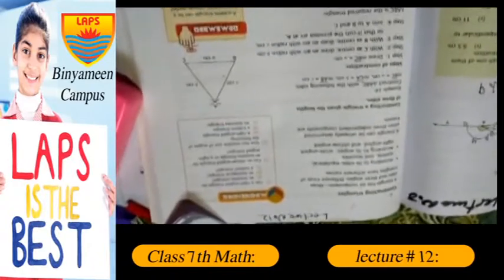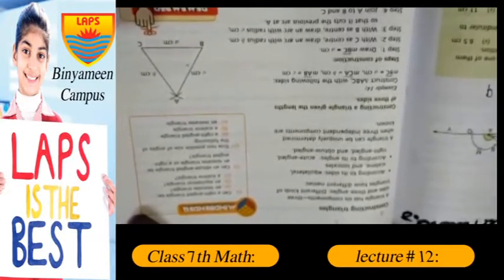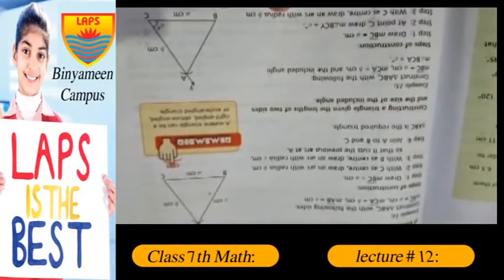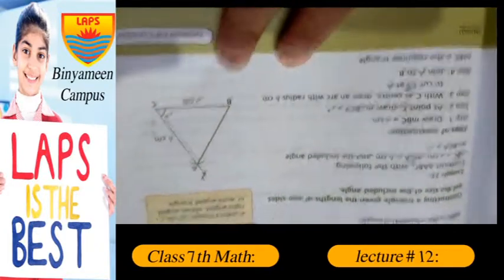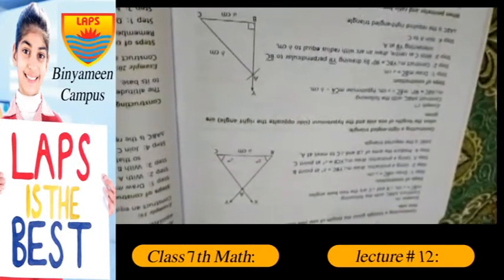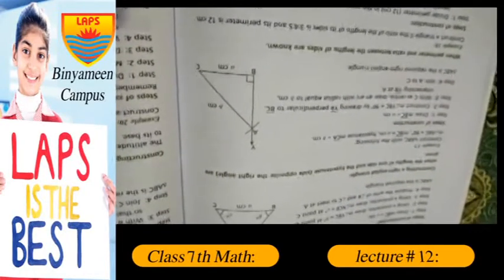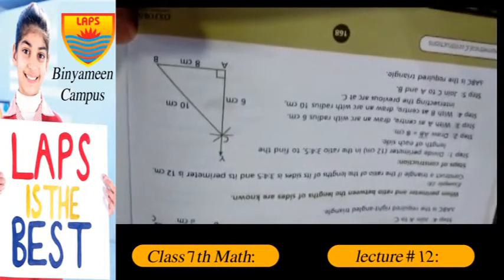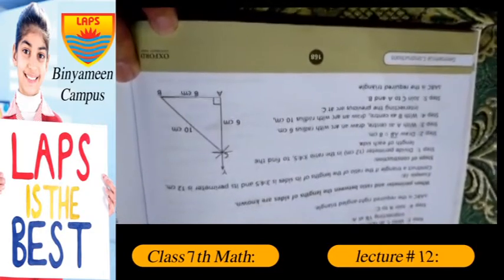Class 7th Math Lecture 12